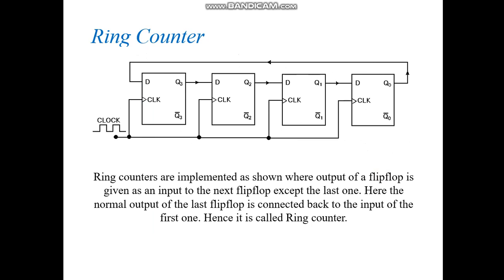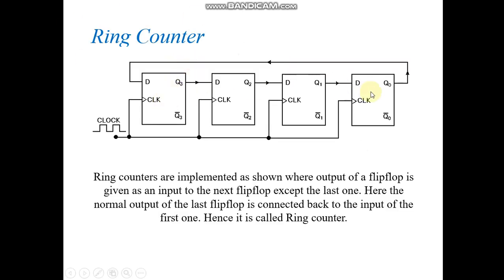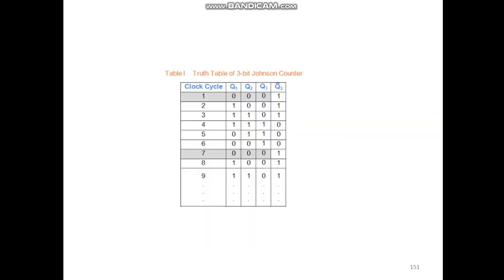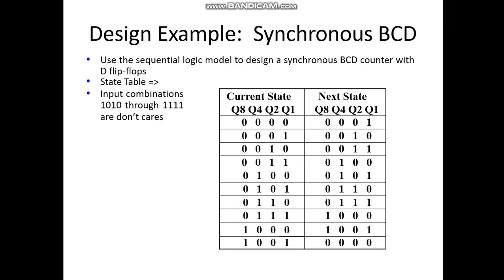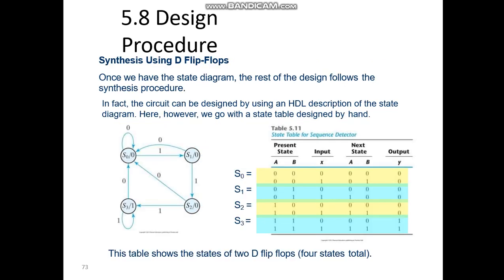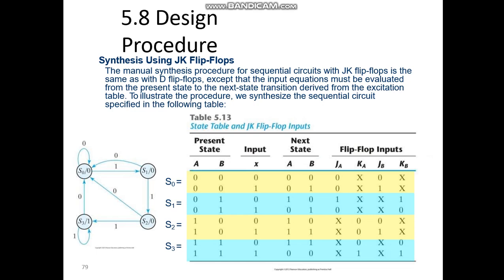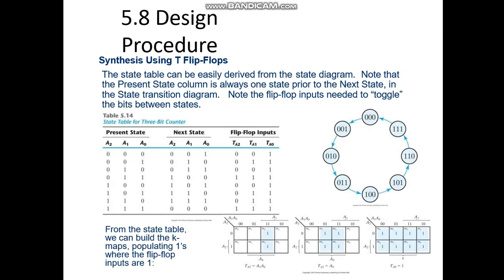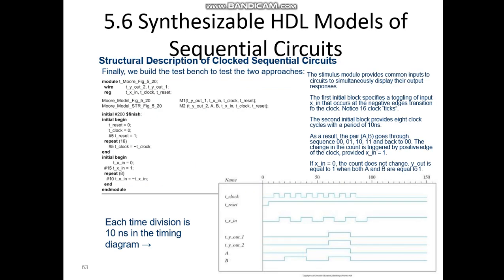MAMSE EEE DLC Unit 3 Ch 6